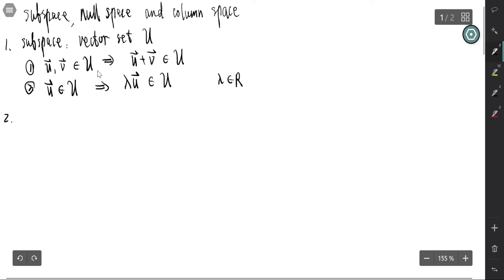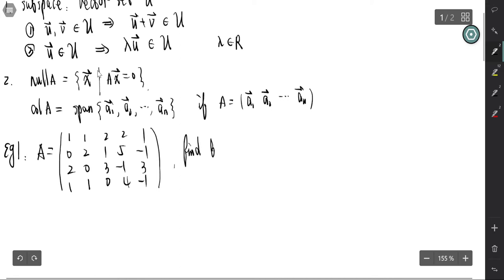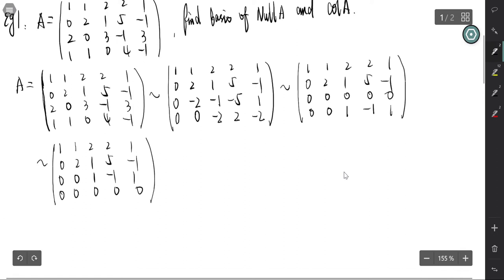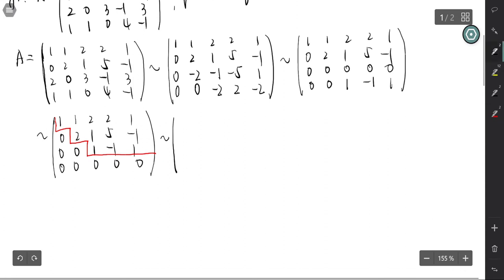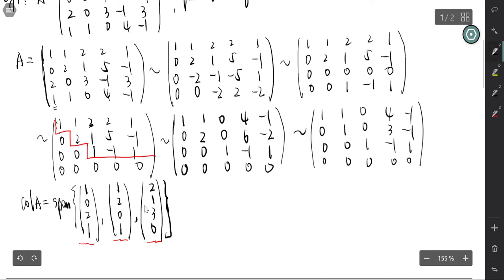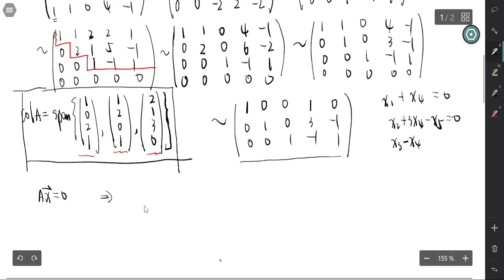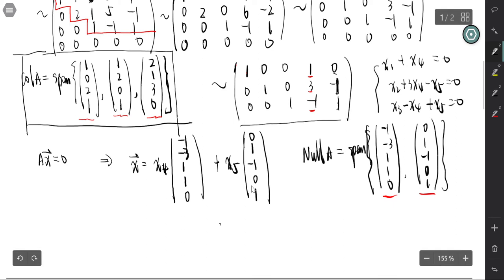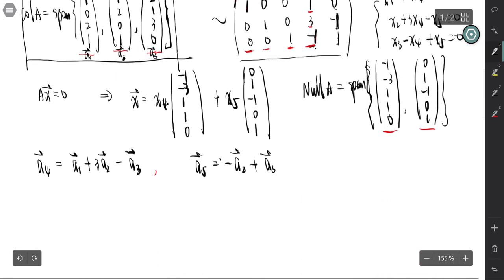linear algebra review (6): subspace , null space and column space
We reviewed the definition of subspace and provided the methods of how to find the basis of column space and null space of a matrix.